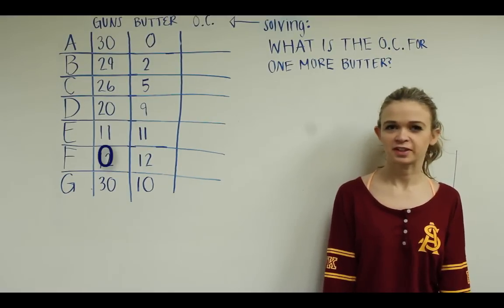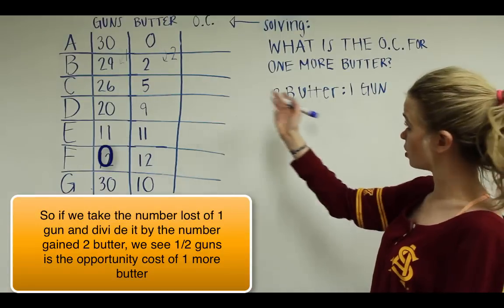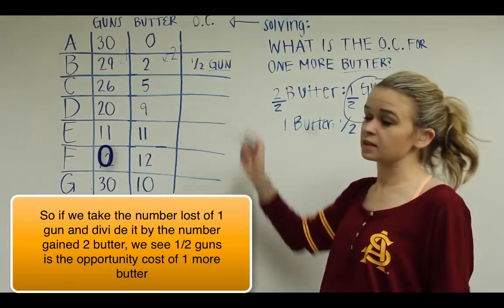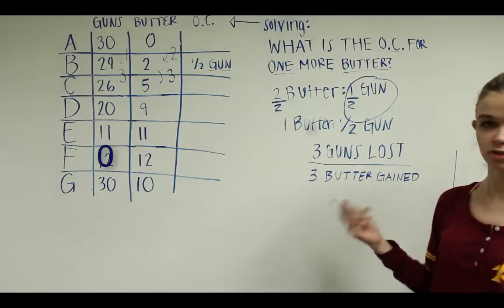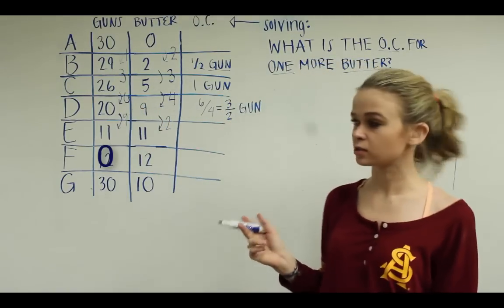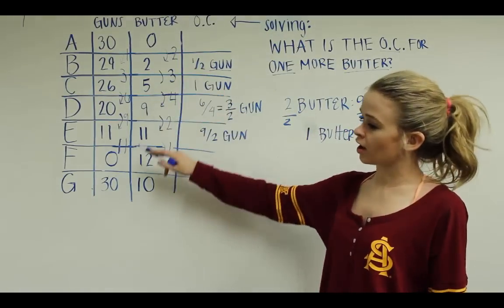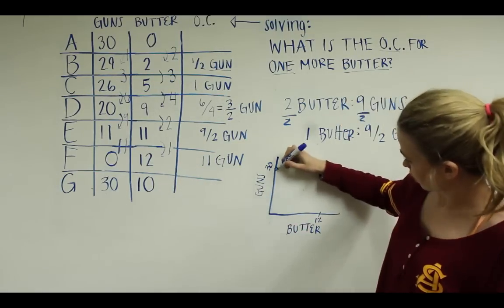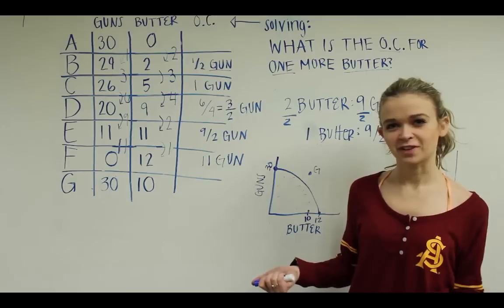Production Possibility Opportunity Cost Examples